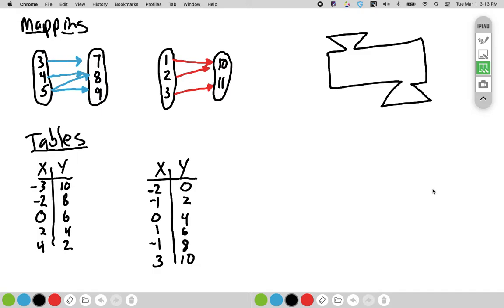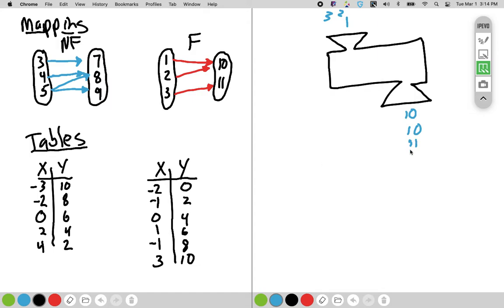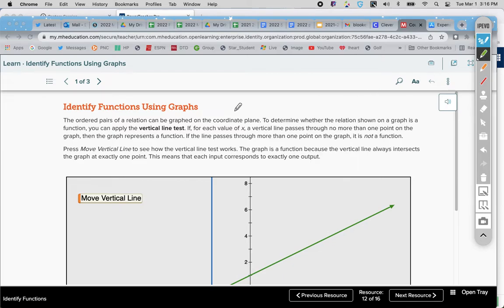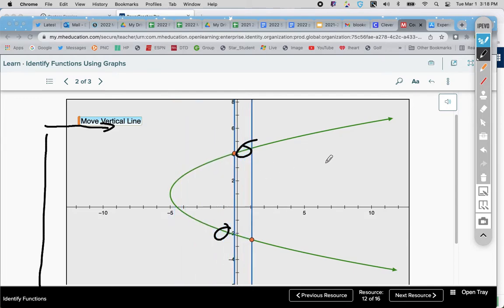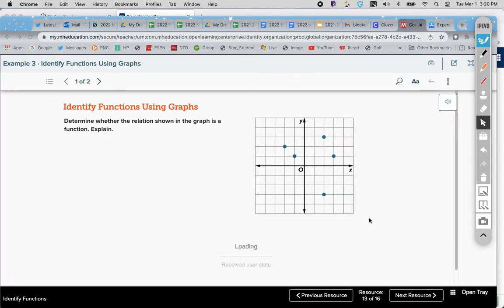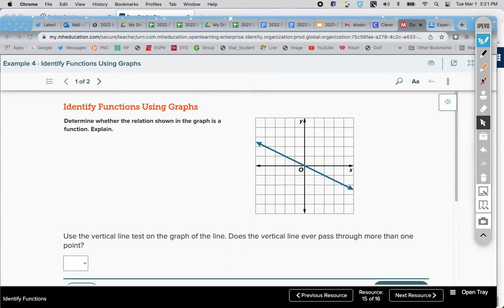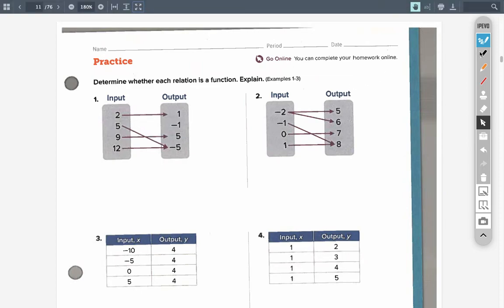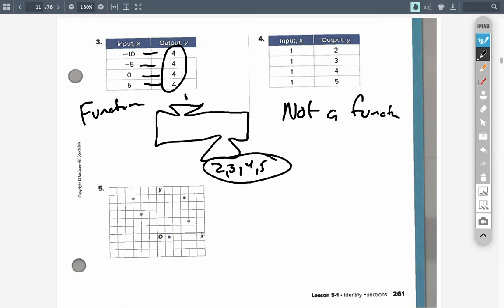2022 Function mod 5 lesson 1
Identifying functions in a map, table and graph